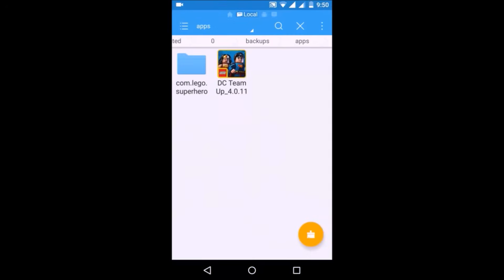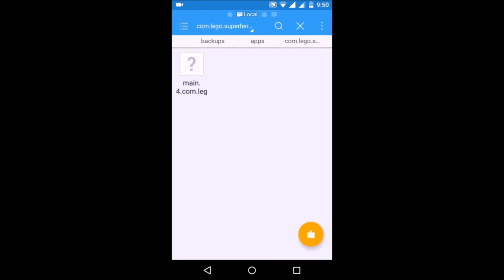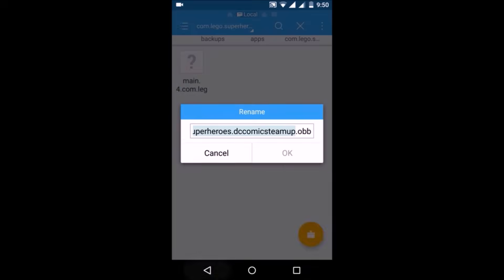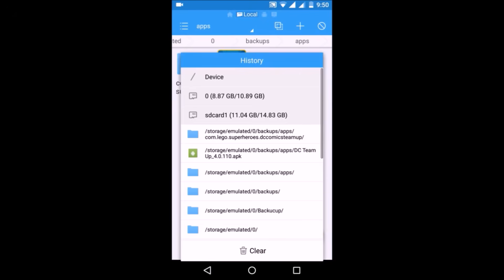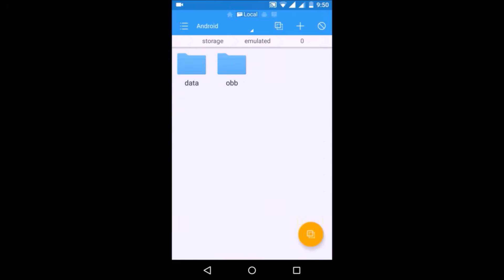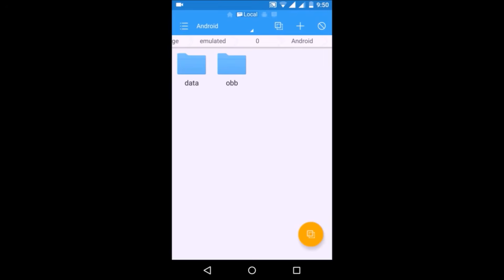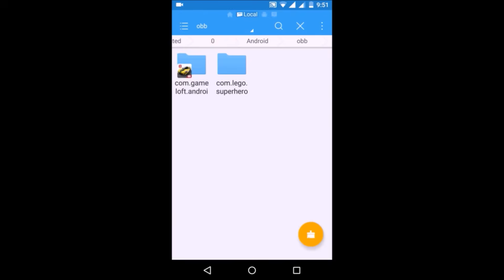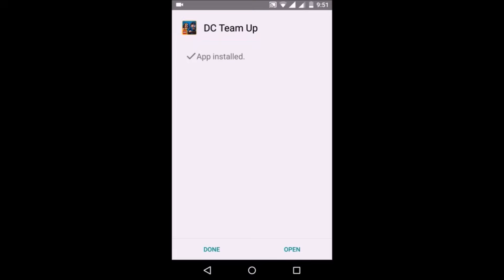How to install any game using OBB and Apk file in 1 minute on Android! 2021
I show you how you can install any game on android phones using its OBB and APK files in under one minute for free!